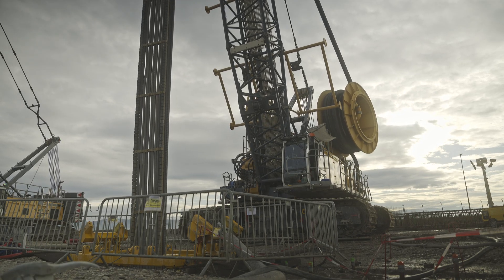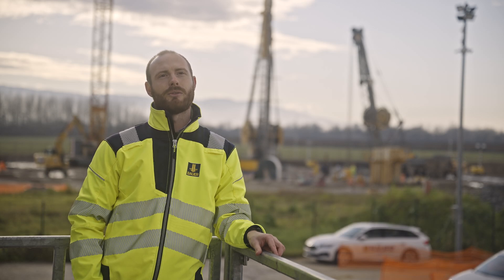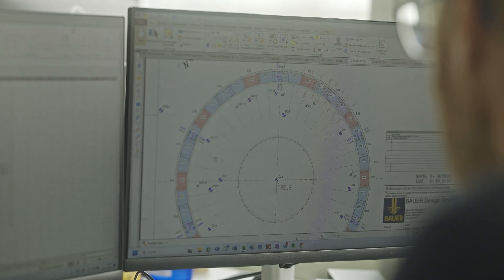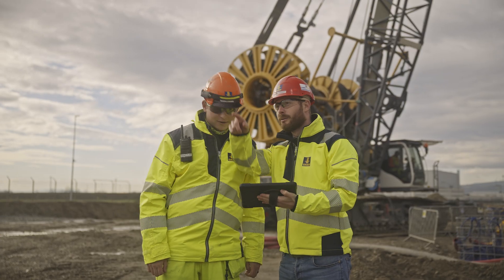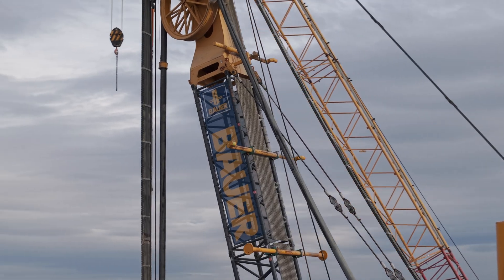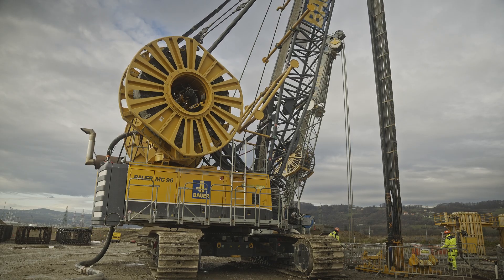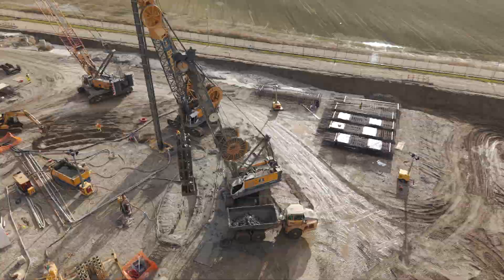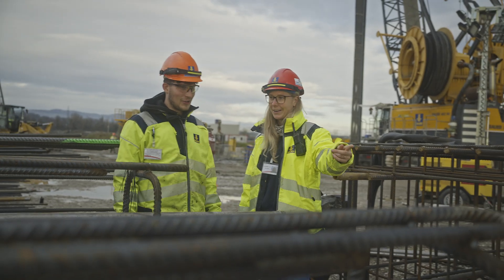Diaphragm wall XXL | BAUER Spezialtiefbau GmbH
Where to put the waste? This question poses a challenge at national level – especially when it comes to dealing with radioactive waste. Near the town of Krško, Bauer Spezialtiefbau is building a diaphragm wall shaft that will serve as a repository for low- and intermediate-level radioactive waste. The aim is to protect people and the environment from the effects of ionizing radiation in the long term – a strategic project of national importance.

We take your specialist foundation engineering project to the next level.